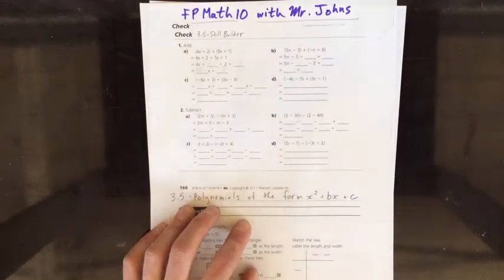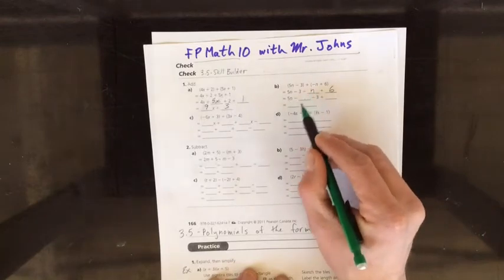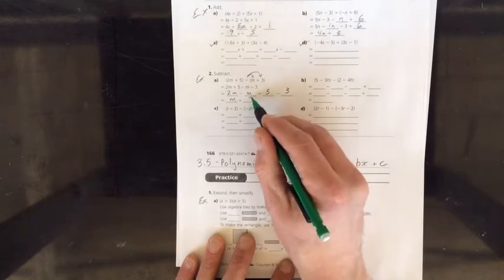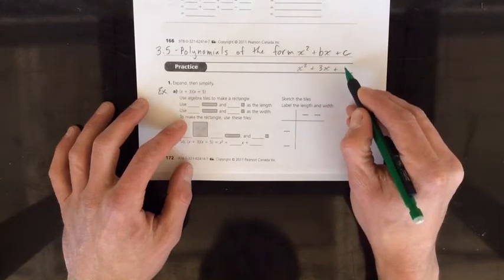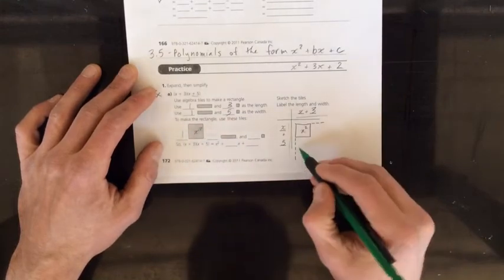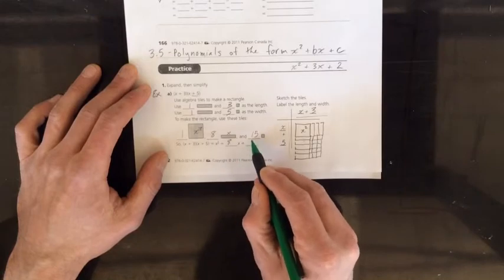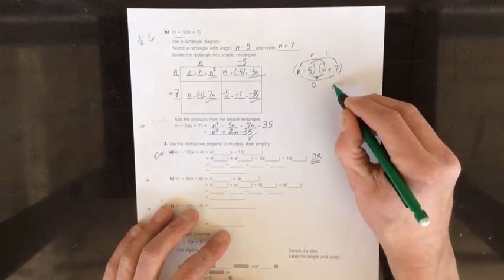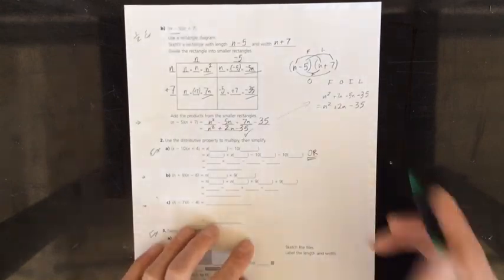FP Math 10 3'5 part 1